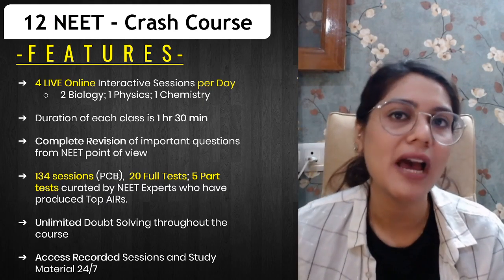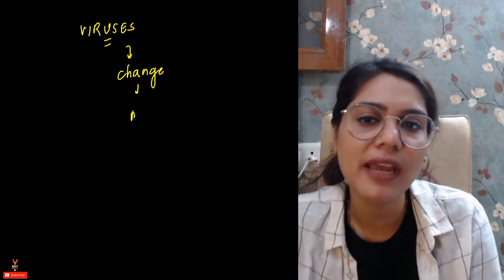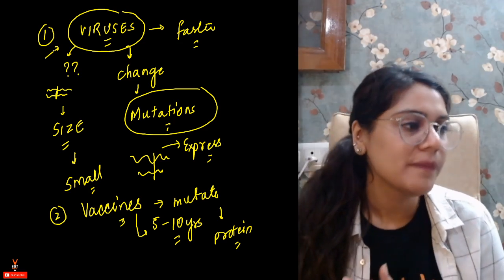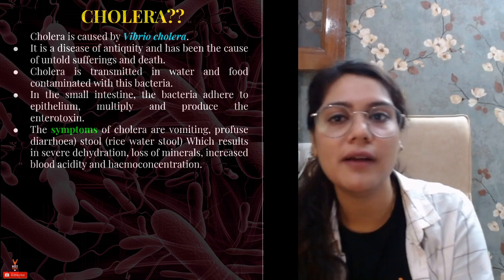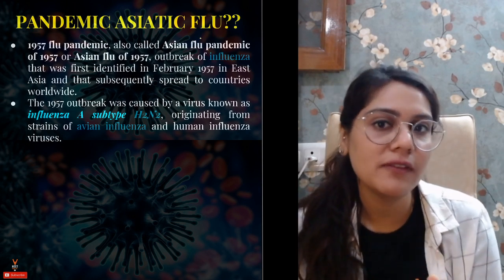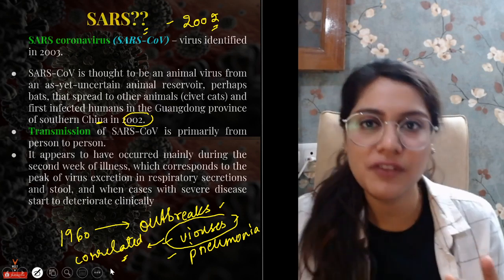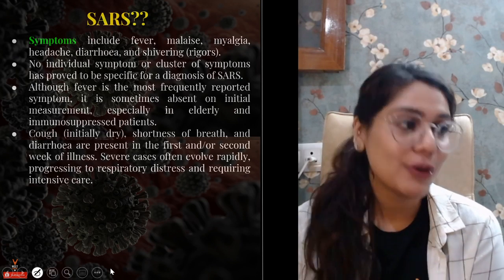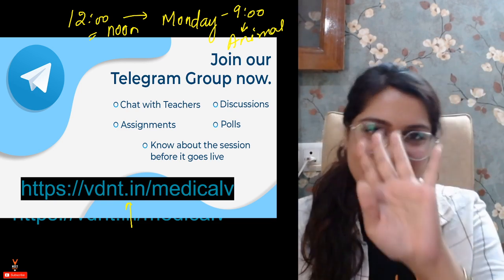5 Pathogens which have Attacked Humans Before Coronavirus | Crash Course for NEET 2020 | Garima Goel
Know " 5 Pathogens which have Attacked Humans Before Coronavirus (COVID-19) " live menti quiz for NEET 2020 exam, and boost your NEET 2020 Preparation by Vedantu master teacher Garima Goel. She will talk about the Super Strategy for NEET Preparation 2020 for NEET Biology and share some NEET preparation tips on how to prepare for the neet 2020.

Use code
     "GGMIC" to get available discounts.

✅ Updated Playlist of Class 11 and 12 biology One Shot For NEET 2020 -

The National Eligibility cum Entrance Test (NEET) is a national level exam for students who wish to study graduate and postgraduate medical courses (MBBS, MD, MS) and dental courses (BDS, MDS) in government or private medical colleges and dental colleges. NEET Assesses you over Physics, Chemistry, and Biology.NEET paper is of total 720 marks where Chemistry 180, Physics 180 and Biology 360

This session will mainly be around " 5 Pathogens which have Attacked Humans Before Coronavirus (COVID-19) " live menti quiz for NEET 2020 Preparation. In today's class, Garima Goel will talk about the NEET Biology Super Strategy for NEET 2020 Preparation and share some preparation tips on how to prepare for the neet exam 2020.

In this session, Garima Goel will discuss the " 5 Pathogens which have Attacked Humans Before Coronavirus (COVID-19) " live menti quiz for neet 2020 preparation, which will be helpful for you to crack the neet 2020 exam. Here we will cover all the NEET tips and tricks of Biology which will helpful for neet Biology 2020 exam

From this session, we will learn -
1.most dangerous human virus in the world in Hindi
2.coronavirus in India Hindi
3.pathogens and disease

Master Teacher Garima ma'am taking you through the best NEET Preparation Strategy that will help all the NEET aspirants to score well in NEET Exam and give a boost for Preparation for the NEET exam.

Amongst the lakhs of NEET 2020 aspirants, each of them looks for NEET preparation tips. So, we provide you with the best NEET 2020 Preparation sessions for NEET 2020 exams.

I hope you have enjoyed and learned more about Biology

Clear your subject-oriented doubts on a one to one session with your favorite Teachers. So join the telegram group now,